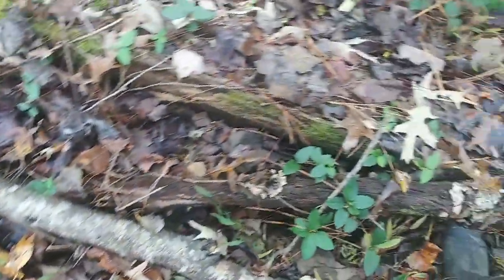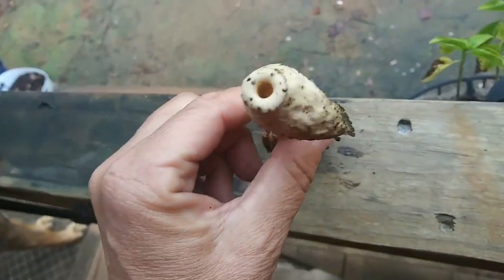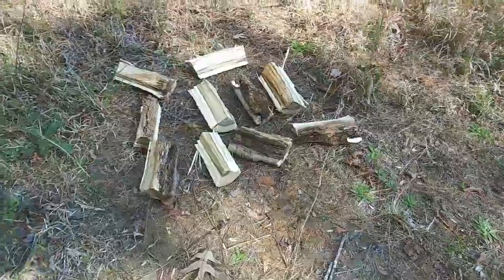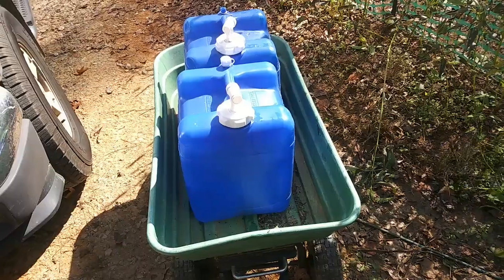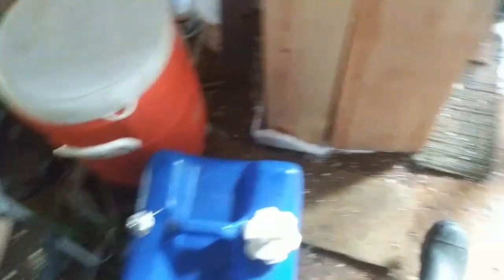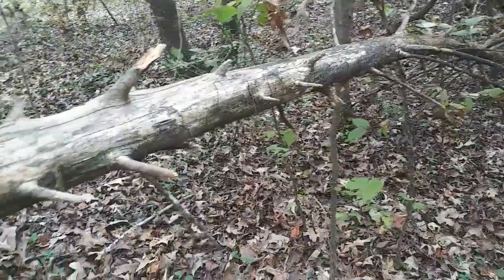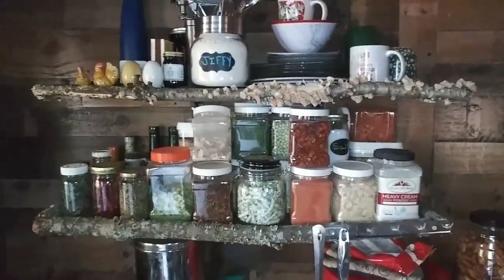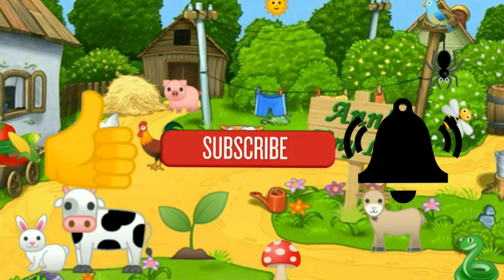Gathering Resources for the Homestead is a Never Ending Process - Ann's Tiny Life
Despite discomfort, you've got to keep gathering. It's all in the work day of a homesteader.